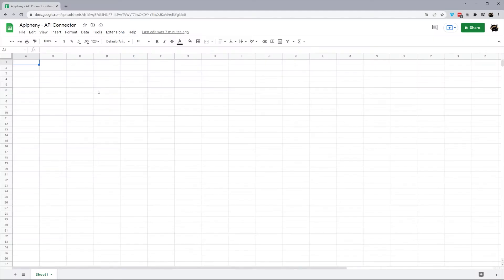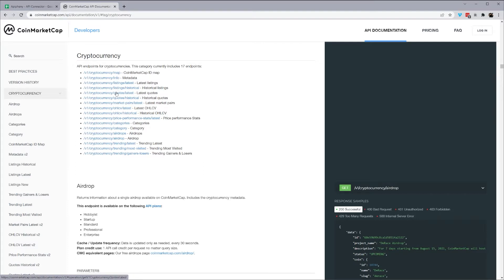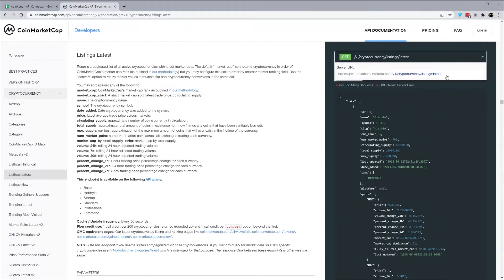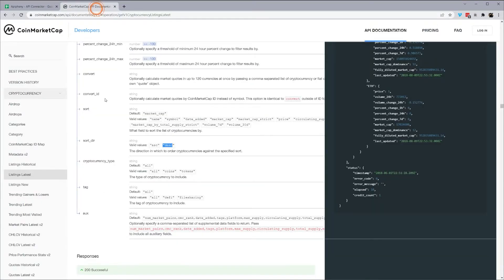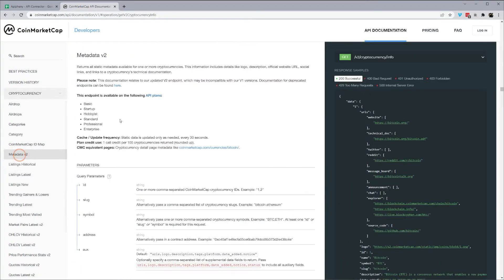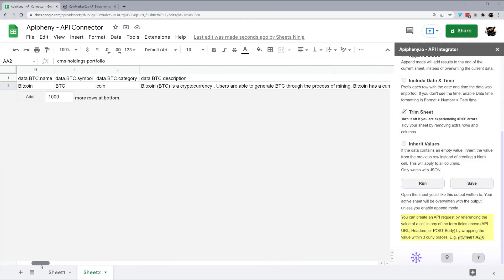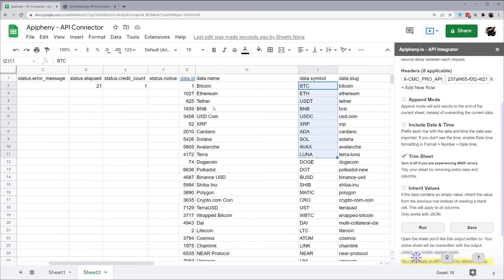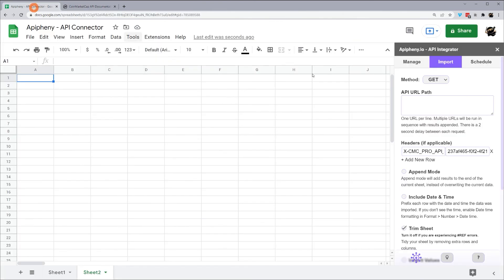Pull CoinMarketCap Data Into Google Sheets For Beginners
Here's how to import data from the CoinMarketCap API directly into your Google Sheets without writing any code. Step-by-step tutorial for beginners.

✨  Exclusive offer from Coingecko API ✨

2.) Sign in to your account or sign up for an account
3.) Choose “annually” on the pricing page and click to purchase one of the plans
4.) Follow the steps to checkout